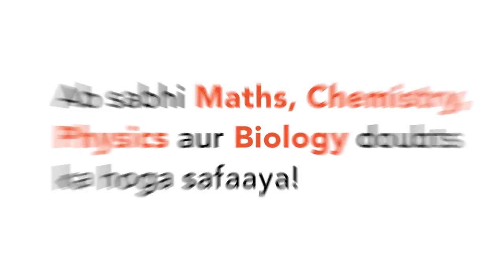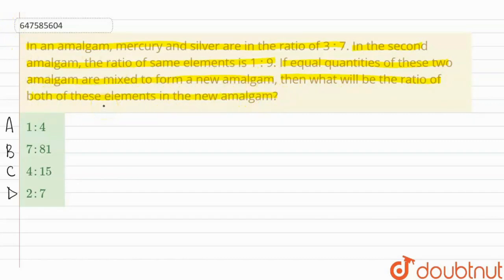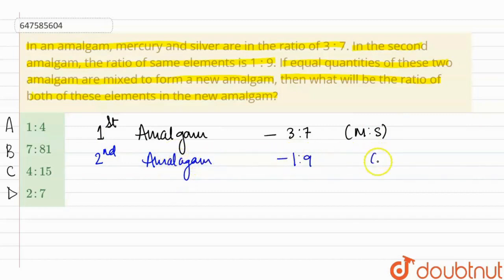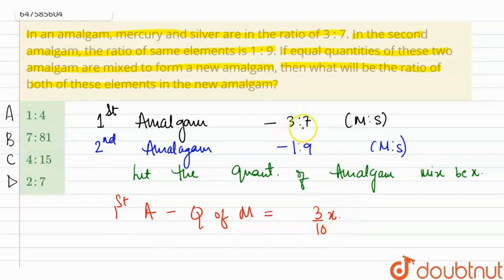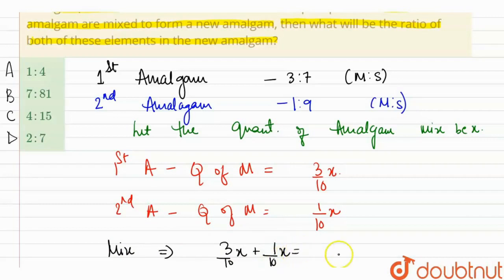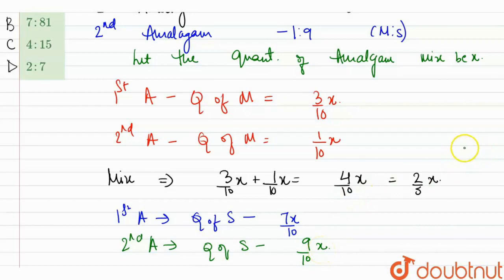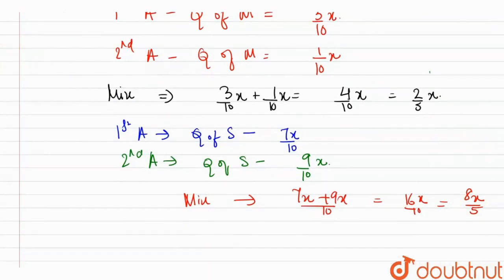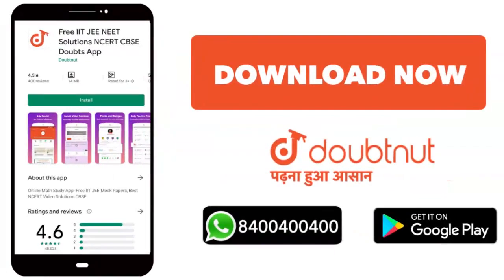In an amalgam, mercury and silver are in the ratio of 3 : 7. In the second amalgam, the ratio of...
In an amalgam, mercury and silver are in the ratio of 3 : 7. In the second amalgam, the ratio of same elements is 1 : 9. If equal quantities of these two amalgam are mixed to form a new amalgam, then what will be the ratio of both of these elements in the new amalgam?
Class: 14
Subject: MATHS
Chapter: SSC CHSL PREVIOUS YEAR PAPER 23 MARCH 2018  SHIFT 2
Board:GOVT

👉 Have Any Query? Ask Us.